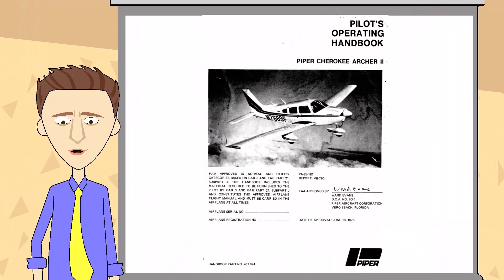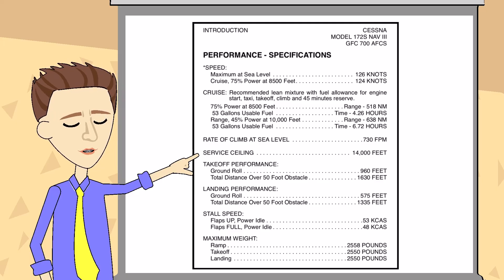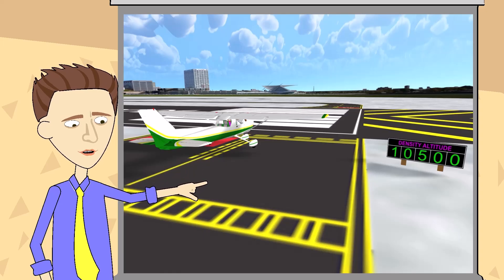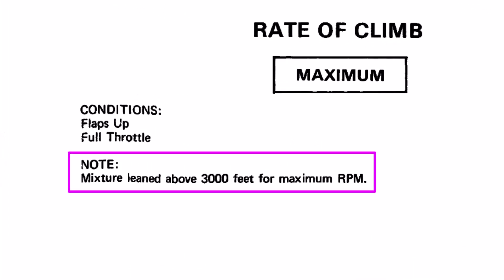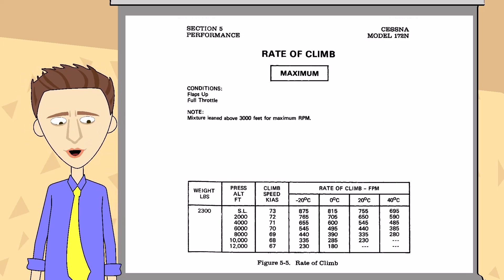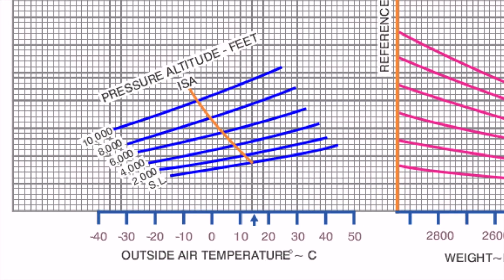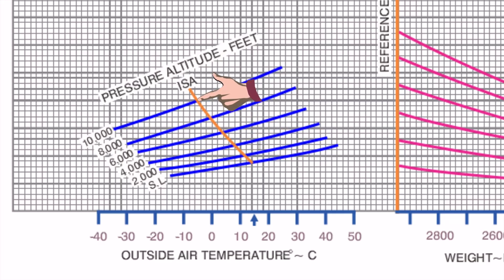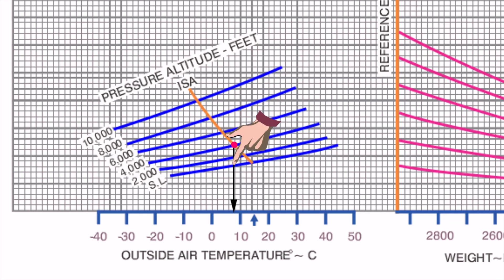Density Altitude: How Do You Use It?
The FAA wants all pilots to understand and be able to calculate density altitude. But the FAA doesn't tell you how to use the density altitude you calculated. So, here is an alternative way to look at and utilize the density altitude you calculated. to learn more.

• 350,000+ through his over 350+ aviation articles/commentaries
 Rod...